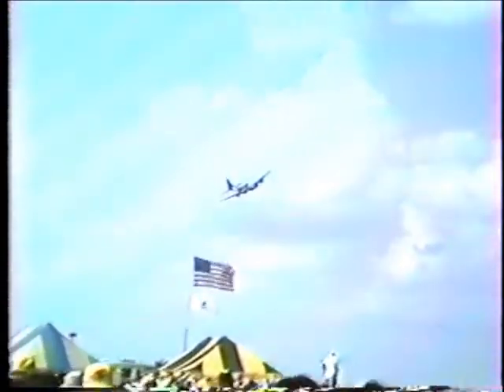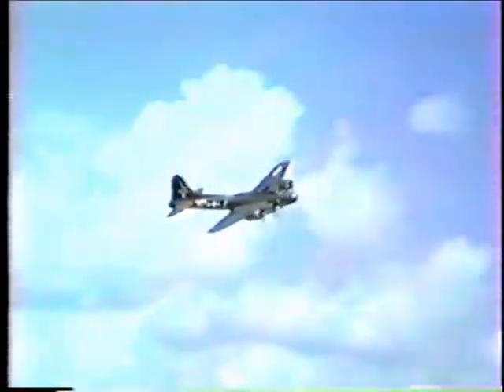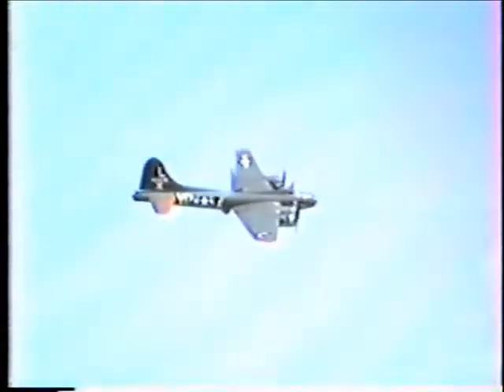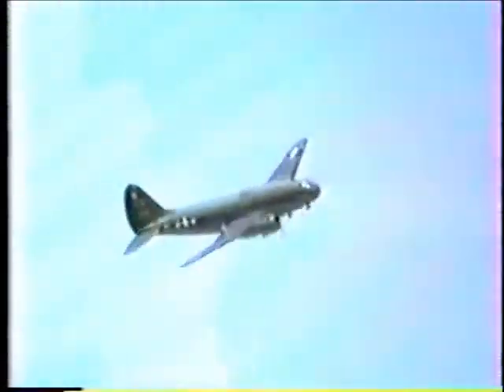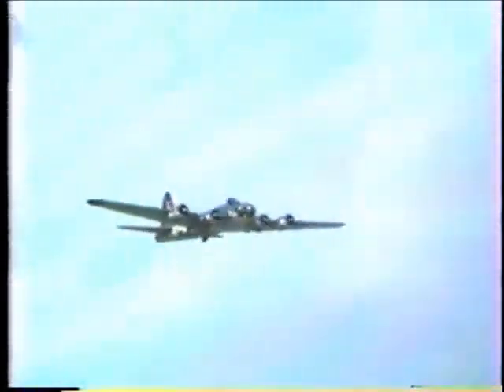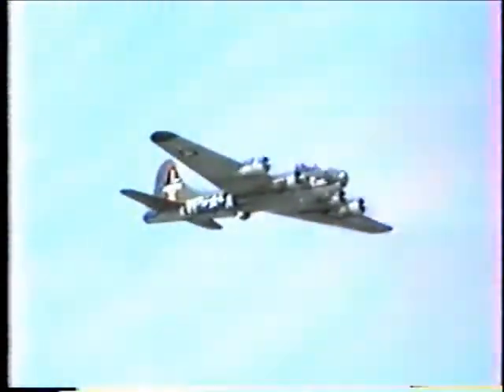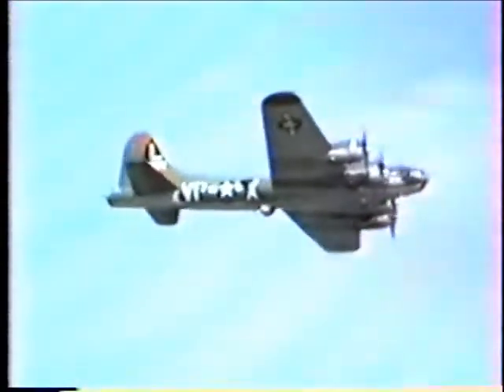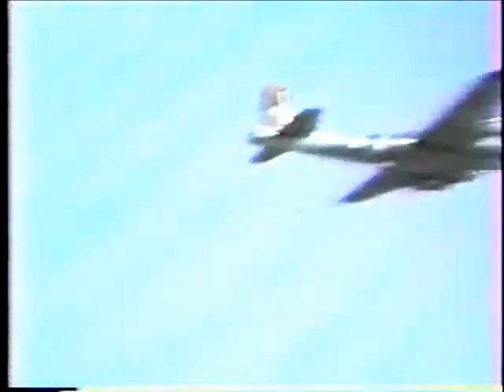Rockford Airshow 1983 pt1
Rockfor Air Show 1983 part 1.